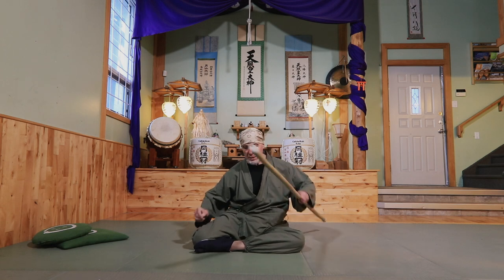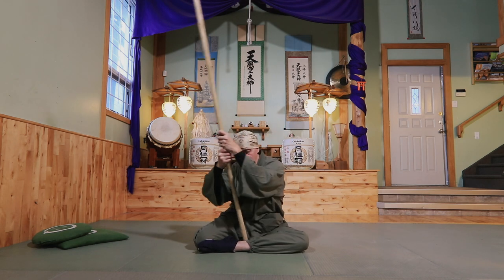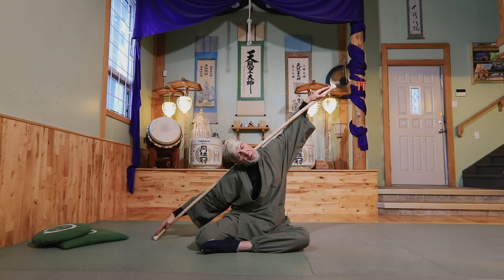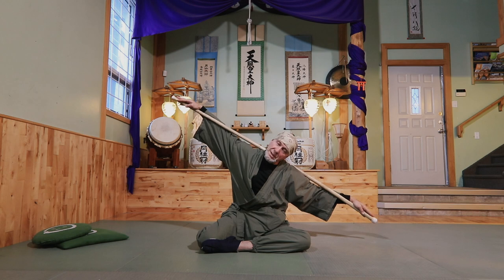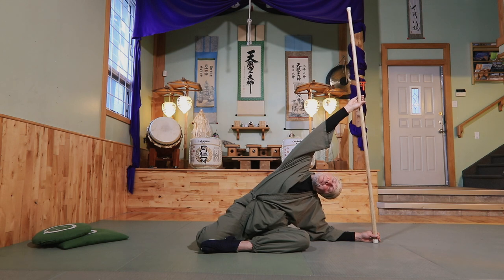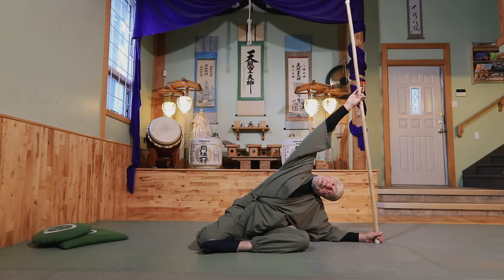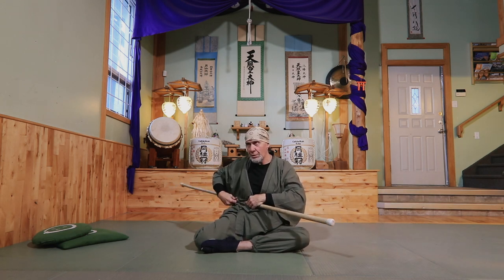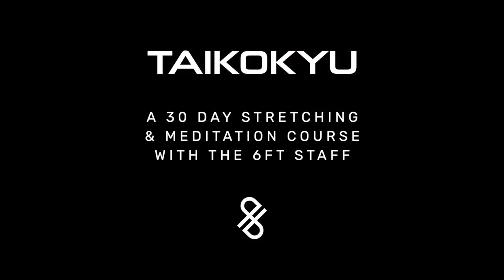Taikokyu Stretching - Wood Element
Here's a snippet from our latest Digital Seminar, Taikokyu feat. Sensei Jay Creasey.

This course is great for people who are looking to open up the body, increase mobility, improve range of motion, and become harder to tap. You would be amazed at what's possible by utilizing the 6ft staff as leverage enable some truly unique postures. And, meditating every day feels great.

For 30 days you wake up to an amazing 30min guided stretching & meditation class that fits right into your morning routine.

Thank you to everyone for the overwhelming responses so far! We're so glad you are finding this practice incredibly helpful, especially right now.